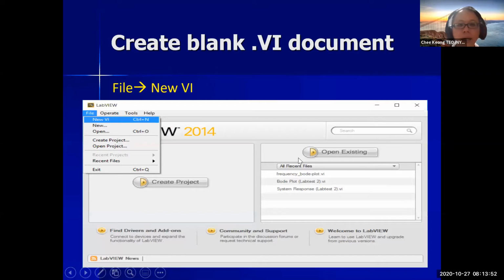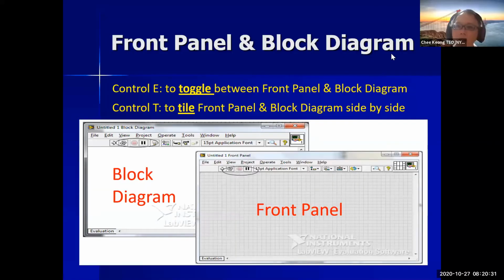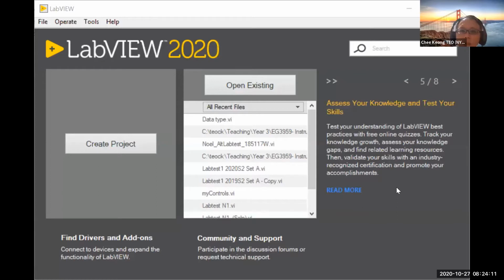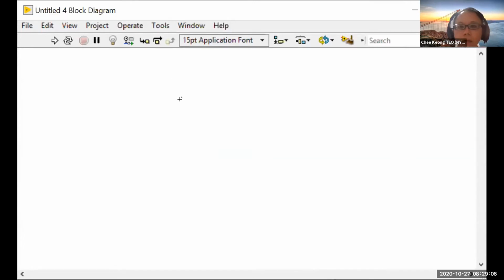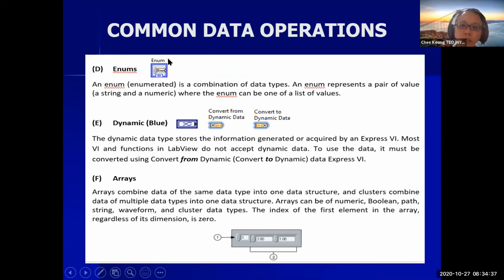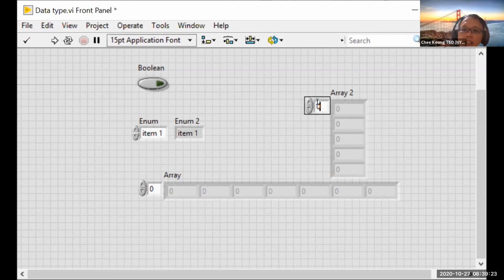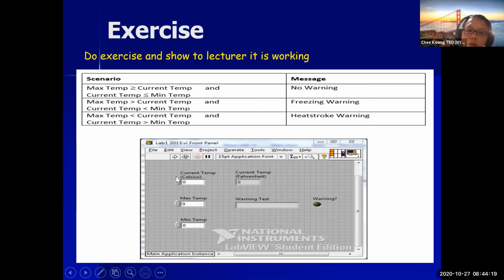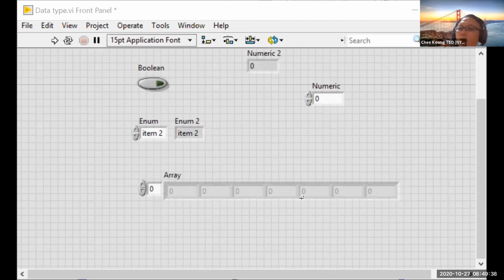EG3959Lab1 Week2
EG3959 Lab1 for week 2